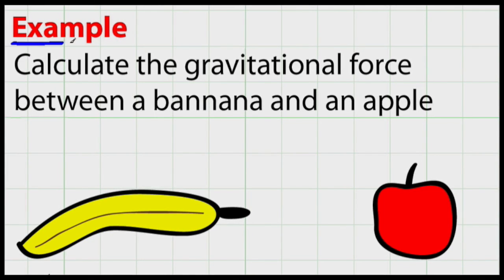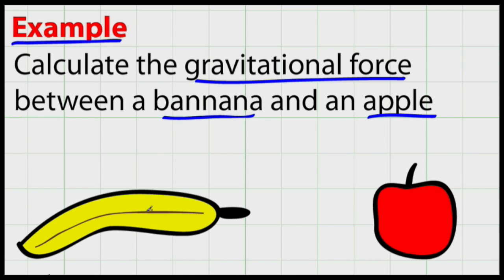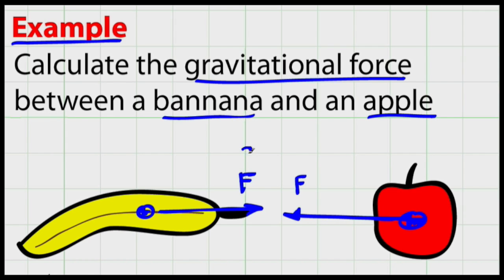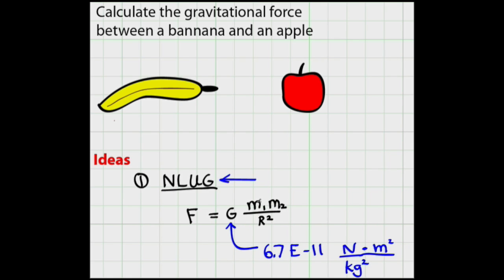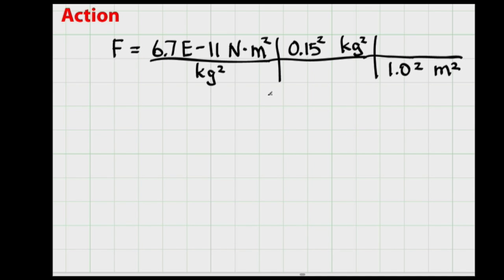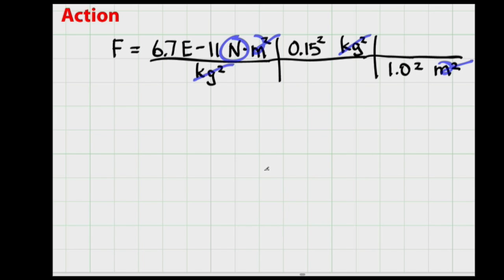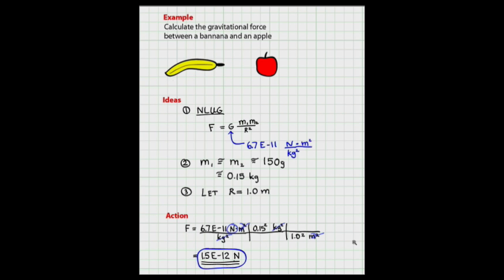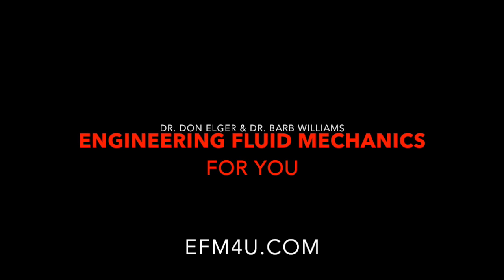Example: Newton's Law of Universal Gravitation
This video shows how to apply Newton's Law of Universal Gravitation to calculate the force between a bannana and an apple.